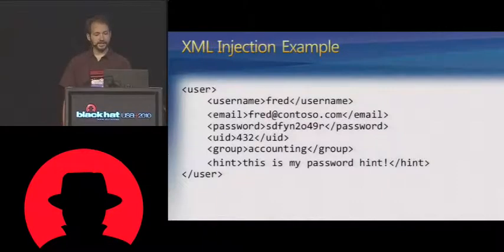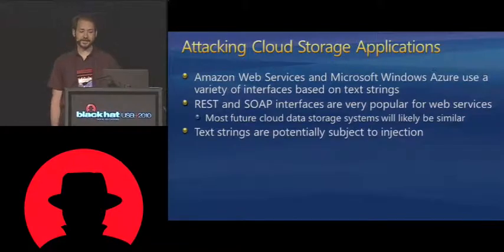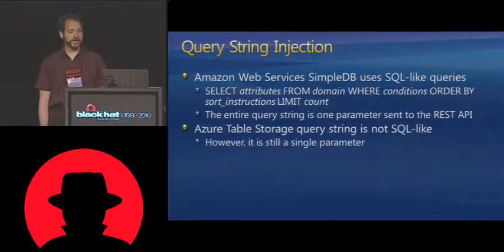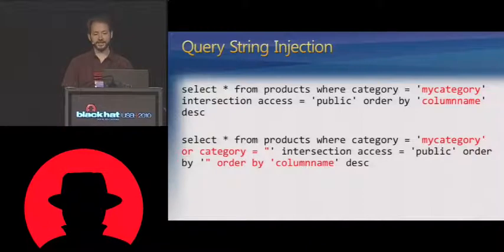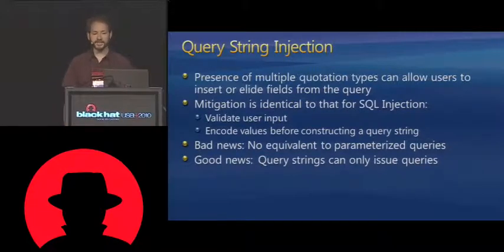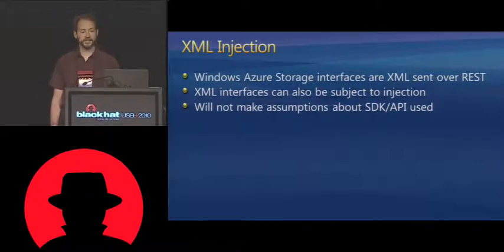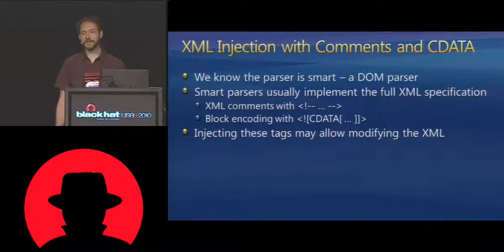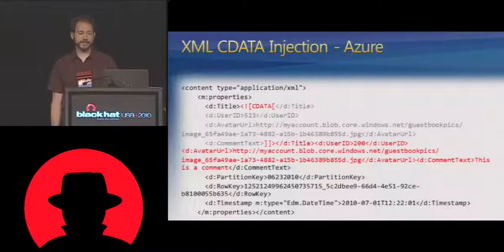Black Hat USA 2010: Secure Use of Cloud Storage 2/5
Speaker: Grant Bugher

Cloud storage systems like Microsoft's Windows Azure Storage and Amazon's Simple Storage Service allow web sites and services to cheaply store large amounts of data and make it available in a controlled manner. However, as with traditional methods of data storage and retrieval (such as SQL-based relational databases), application authors must take care to use cloud storage systems correctly to avoid unauthorized data access or tampering. This presentation will cover a variety of attacks on applications using cloud storage, such as enumeration and REST/SOAP injection, to show how the same effects as a SQL injection attack may be realized on an application using a cloud storage system, as well as how developers can protect themselves from these attacks.